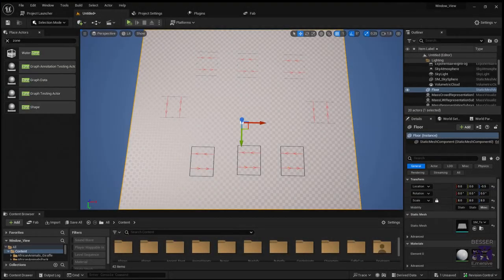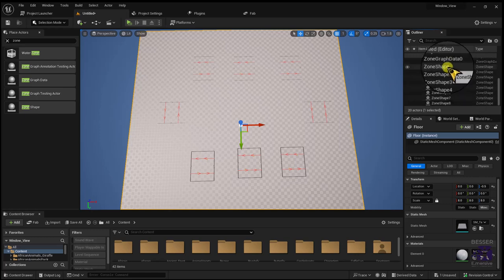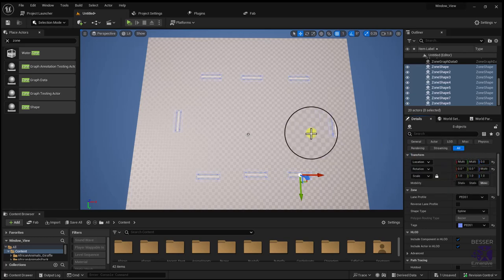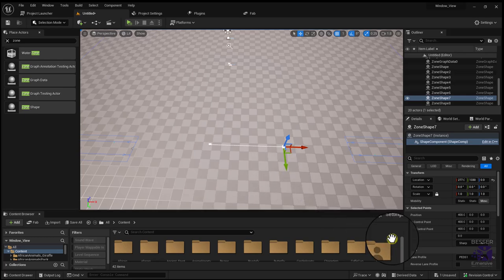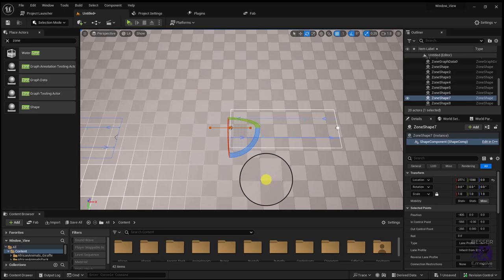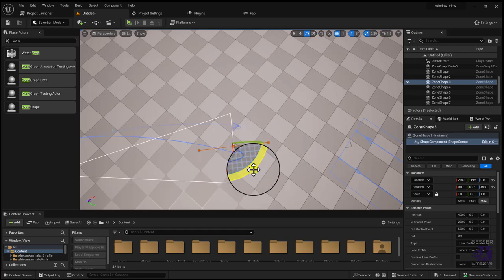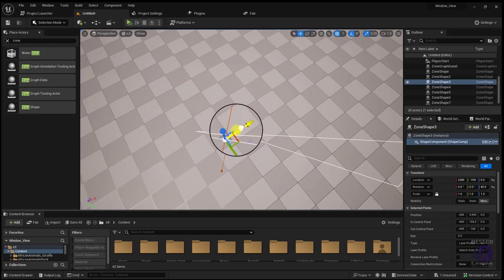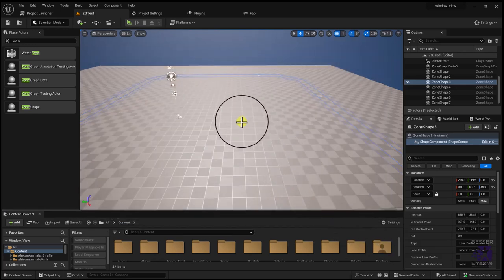Unreal Engine Zone Graphs Pt 2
In this part 2 we go a little deeper into Zone Graphs by using polygons as well as spline. With Polygons you can have more rounded turns and intersections.

Once we get past this, we can start making things more interesting.

If you haven't watched part 1 yet, you should, or at least know to go to it if you feel like you missed something. :D